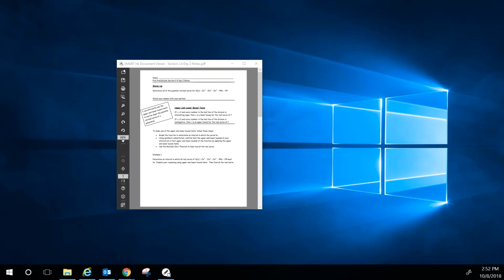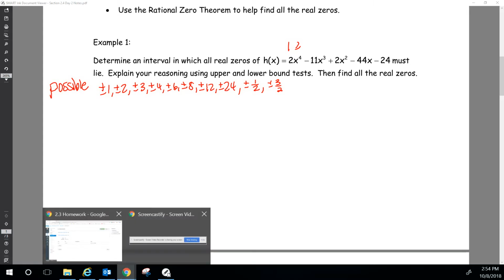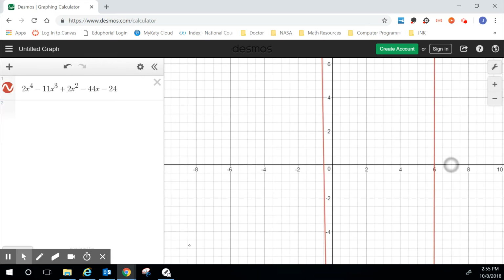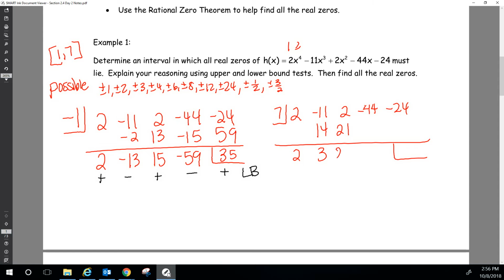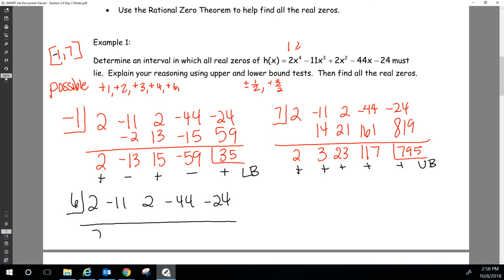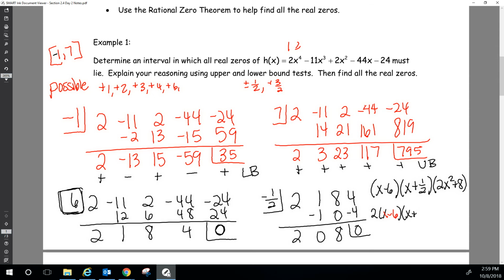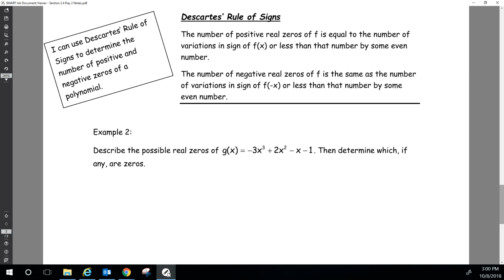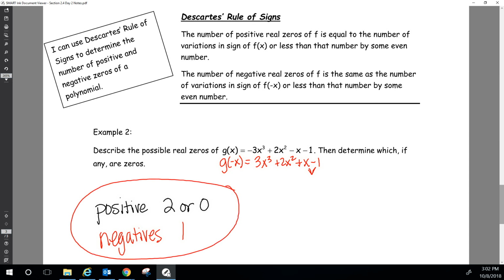PHS PreCalculus 2.4 Day 2 Notes Ex 1 and 2